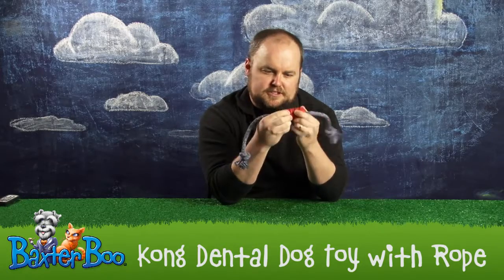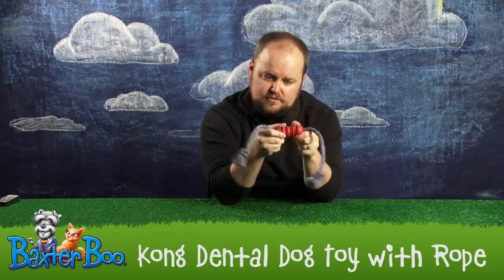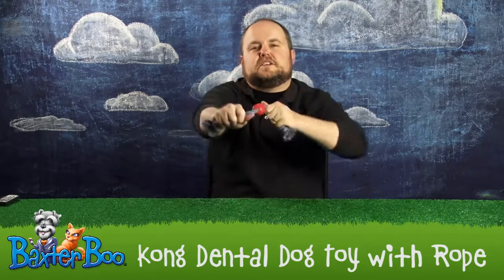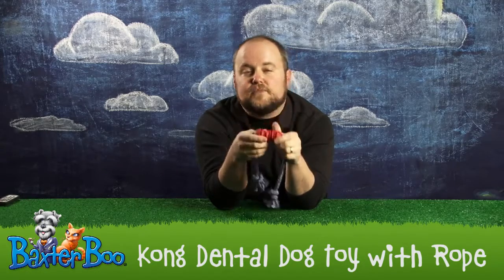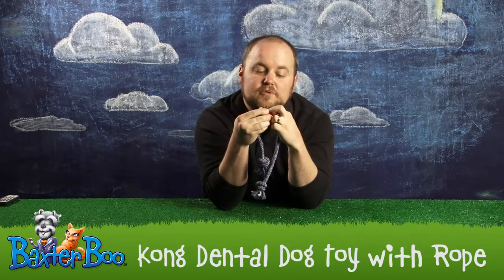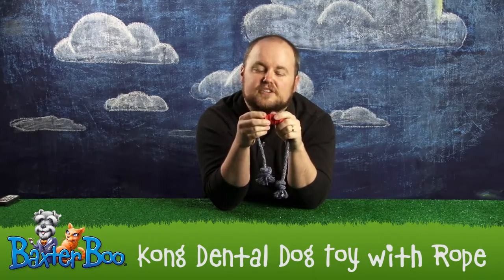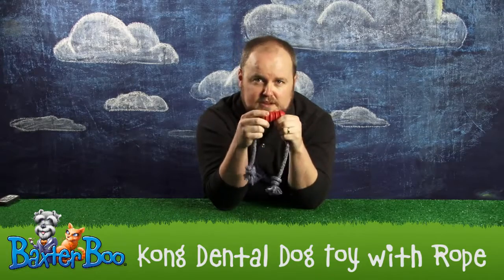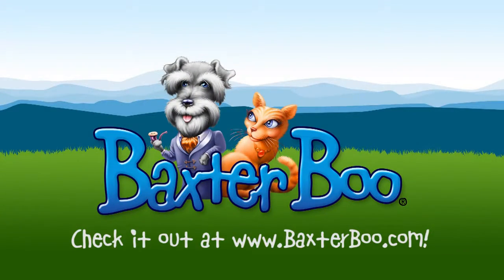Kong - Dental Stick w/ Rope (Reduce Bad Breath & Cleans Teeth)